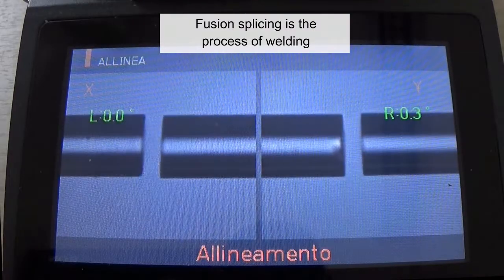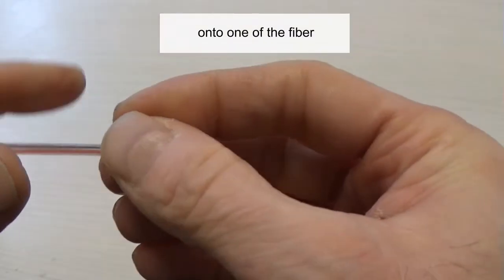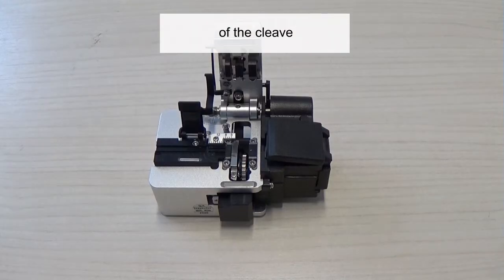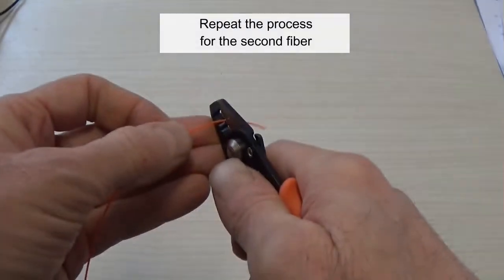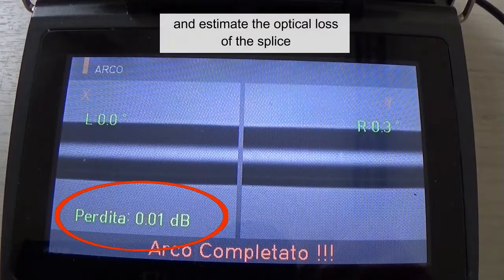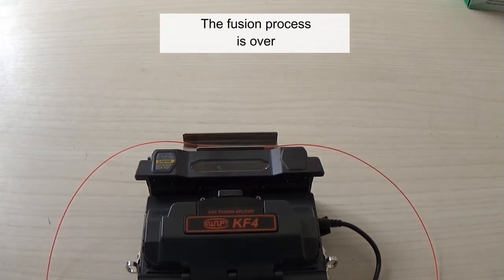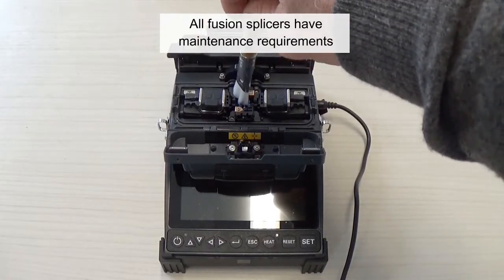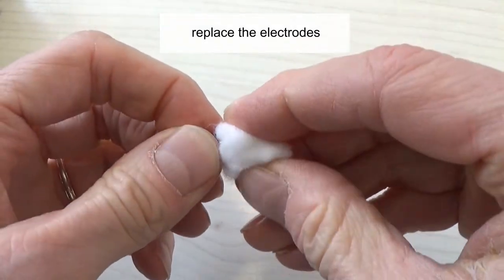How to use a Fiber Optic Splicer - General Rules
Learn to splice an Optic fiber with a splicing machine. Optical fibre splicing is used for joining the two ends of optical fibers.